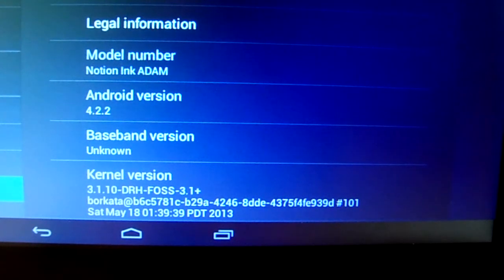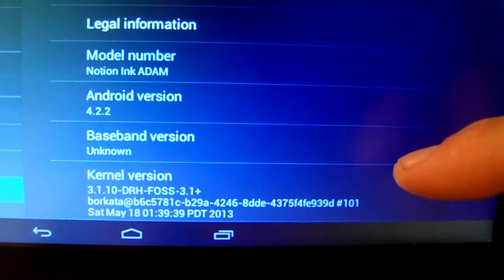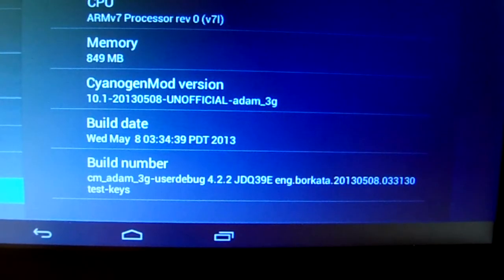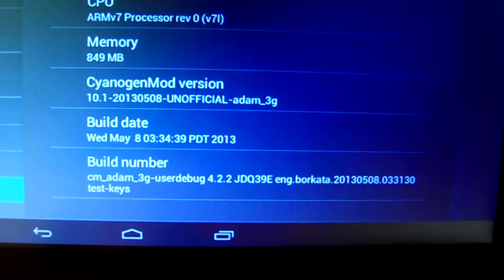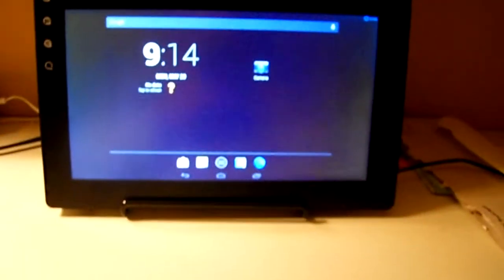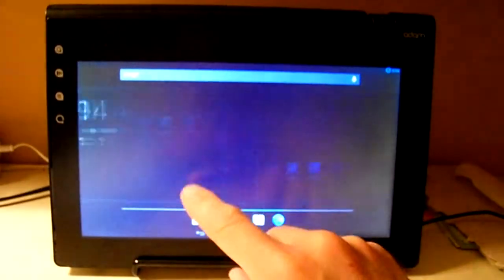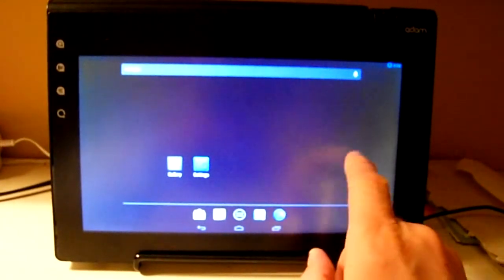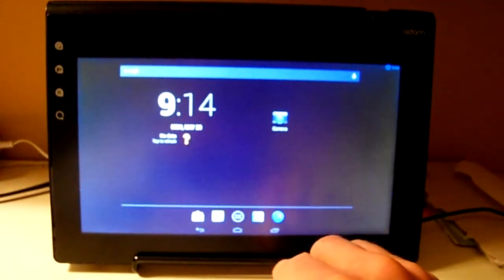Notion ink Adam - Android "Jelly Bean" 4.2.2 Kernel 3.1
Notion ink Adam running Android 4.2.2 Kernel 3.1. This is a rom in progress showing issues with updated video subsystem. Video for reference of screen flickering.